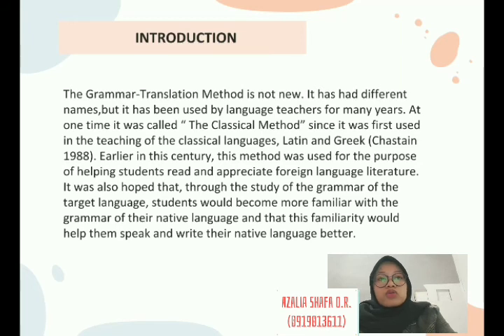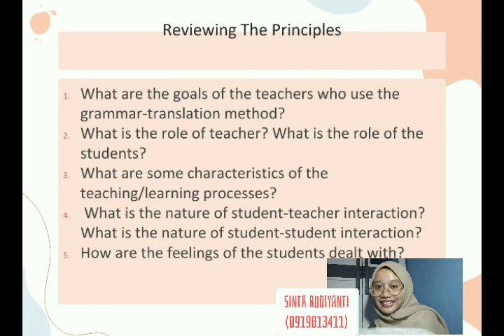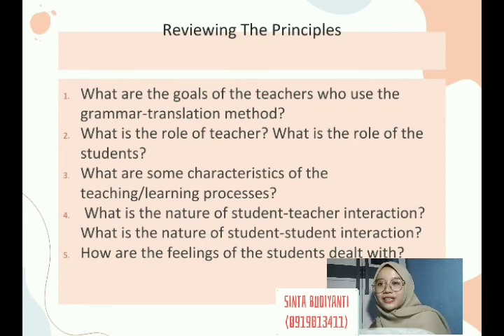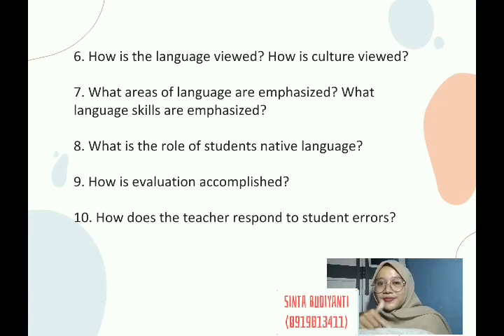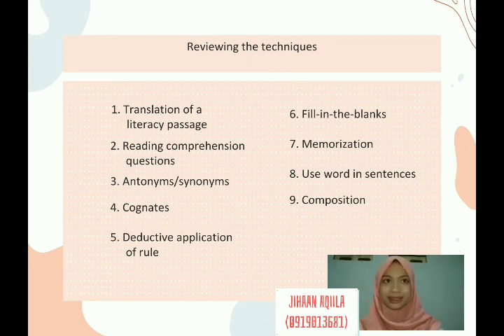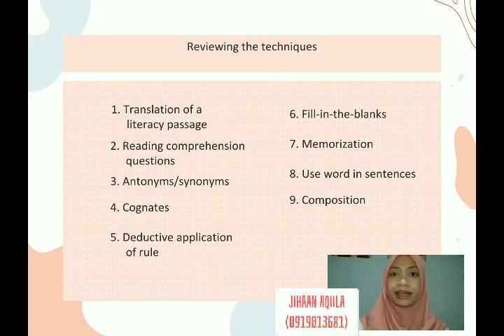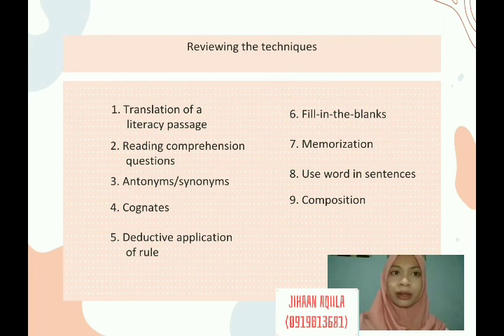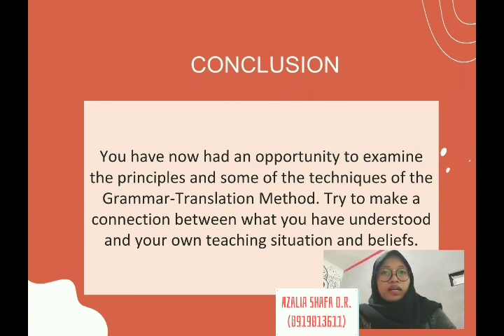Grammar Translation Method by Group 5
Group 5 :
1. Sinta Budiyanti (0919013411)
2. Aqila Nisfa M. (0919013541)
3. Azalia Shafa Olga R. (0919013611)
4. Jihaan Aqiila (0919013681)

Class : Department of English Education
Semester : 4 (Morning Class)